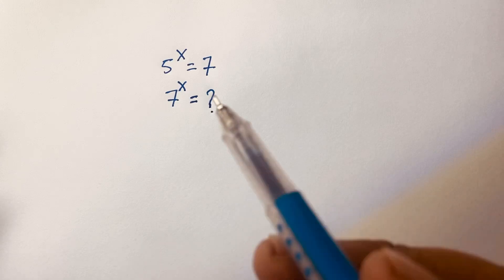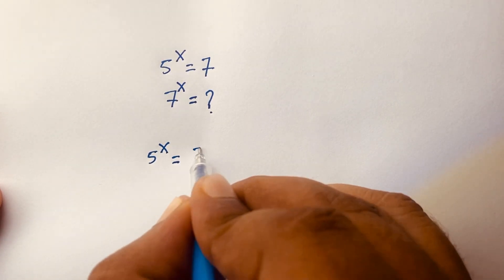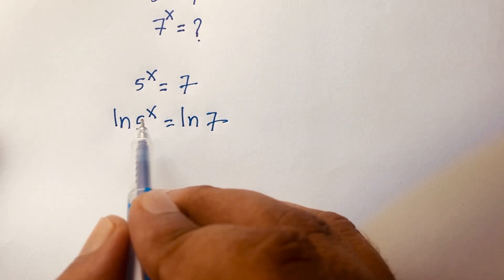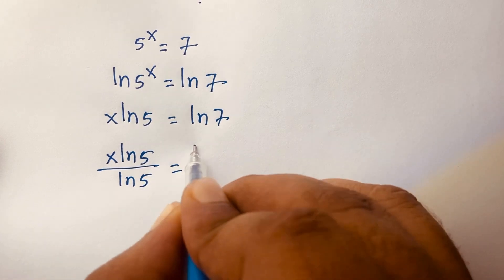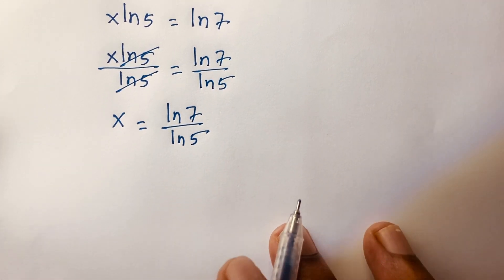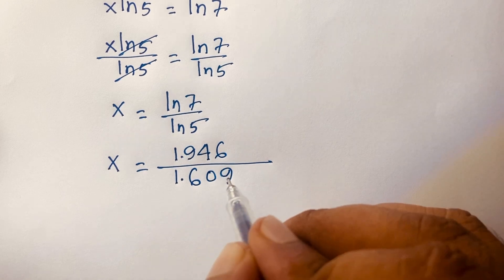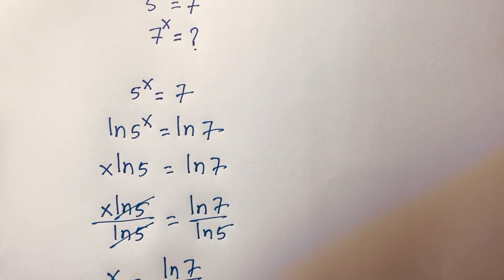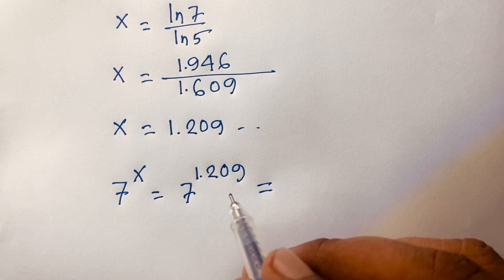A Wonderful Math Problem. Exponential Equation Solving.